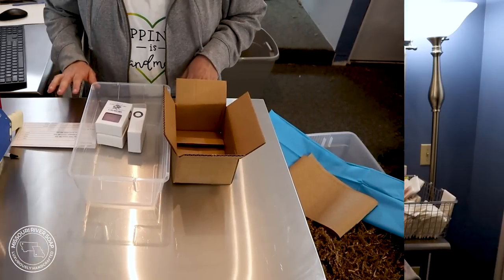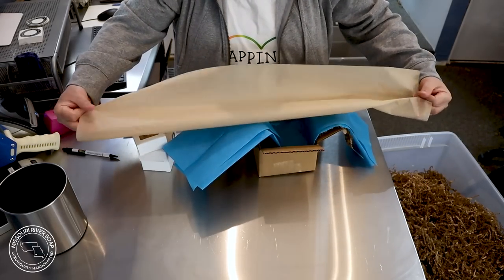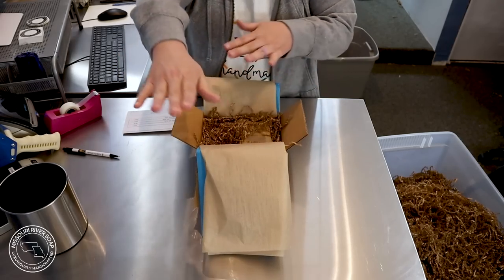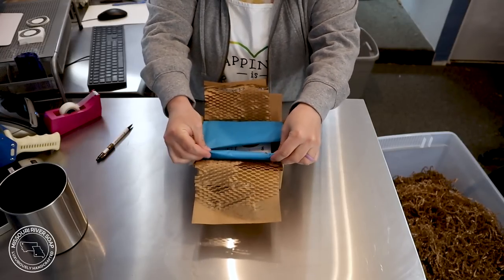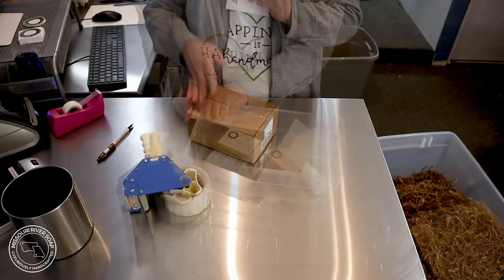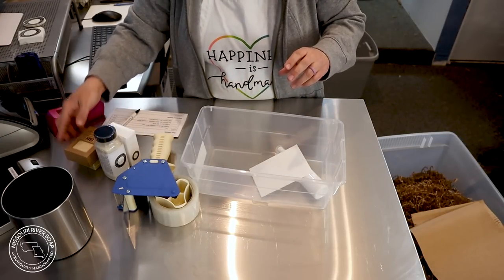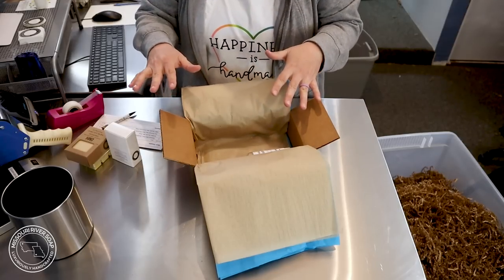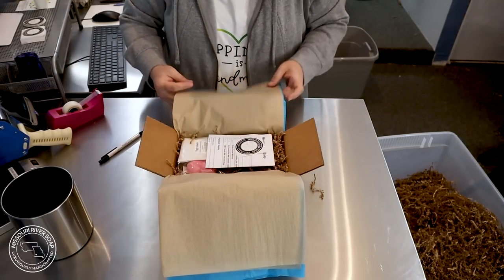February Bonus Pack & Chat Part 1 | MO River Soap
Hi everyone! In this video, I'm casually packing orders...thus the Pack & Chat! This is a bonus Pack & Chat as I don't film these type of videos so often. I just wanted to see if I could have a decent packing video in my actual packing station. :-D  Part 2 is coming up next! I will be returning with my first soapmaking video of the year very soon!

Our products are available at moriversoap.com.

Camera used to film: Canon M50
Camera used for images: Nikon D3200 with 50mm lens
Video Editing Software: Adobe Premiere Pro

I design all my labels and print them myself on my HP Office Jet Pro (inkjet). I use Adobe products for design and purchase full sheet labels from Online Labels and Labels By The Sheet.

I purchase all of my soap boxes at Wholesale Supplies Plus.

Pirate Ship is an amazing shipping program offering fabulous rates without a monthly fee. I use it as an app connected to my Shopify store.